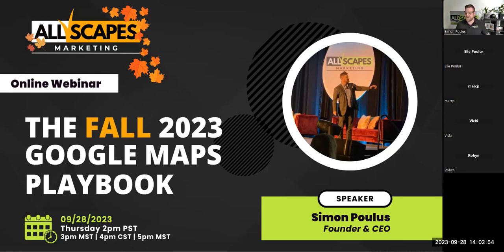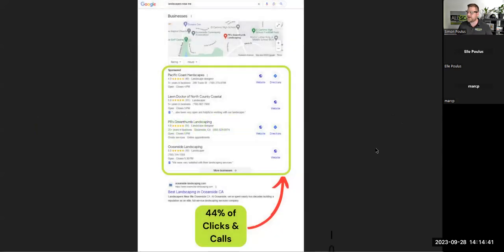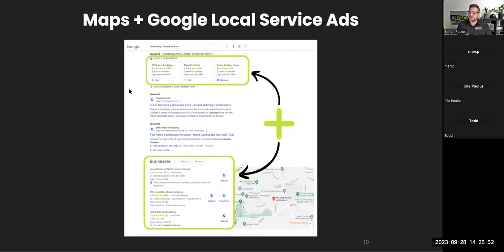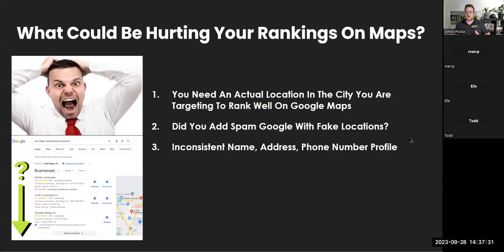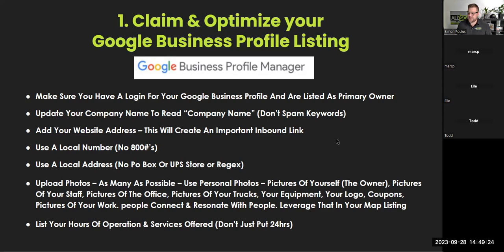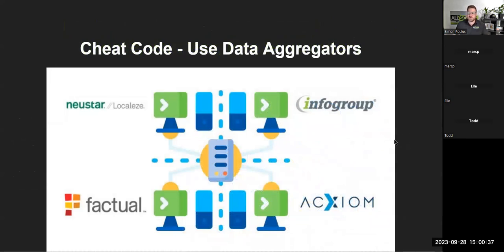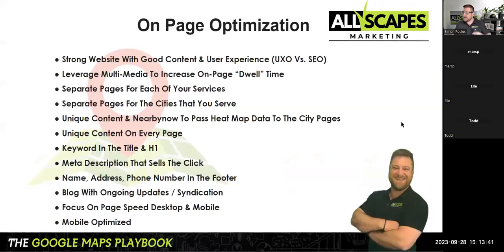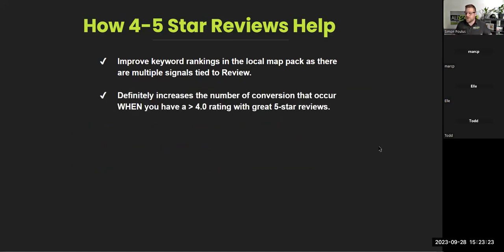2023 Google Maps Playbook Webinar Training For Landscapers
The lion's share of searchers goes to Google and clicks on MAP Listings more than any other area when looking for landscaping contractors.

In this training, you will find:
1. My Proven 4 Step Formula for Getting Landscape Businesses Ranked on The Google Map in even the most competitive markets.

2. The #1 issue that could be preventing your company from ranking on the Map in your area.

3. The key ingredient for a top 3 listing and how to leverage it for great long-term results.

4. How to properly claim & optimize your Google My Business listing beyond just typing in your PIN.

5. How to develop your authority through proactive citation development & the best tools to automate the process.

6. How to identify inconsistency with your NAP profile across the web and how to clean it up for improved rankings.

7. More important info to drive leads through your Google Maps listing!

If you'd like to book a free 1:1 strategy session with Simon to discover what you could be doing to drive more online leads to your landscape business, go to allscapesmarketing/strategy, or call us during business hours on .

All Scapes Marketing - Planting The Seeds Of Success
We're on a mission to help 1000 landscaping businesses 3x (or more) their business by 2025.